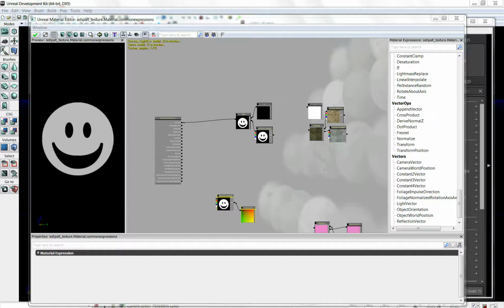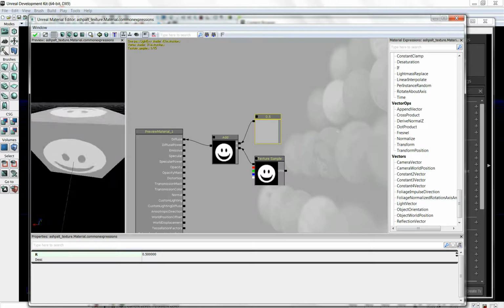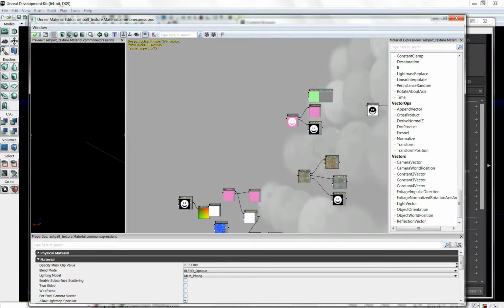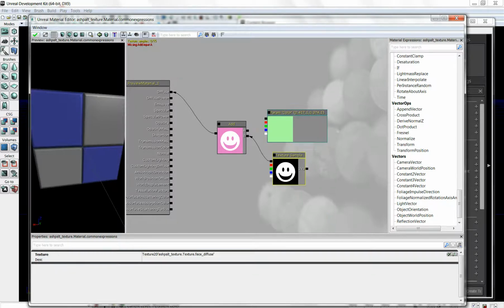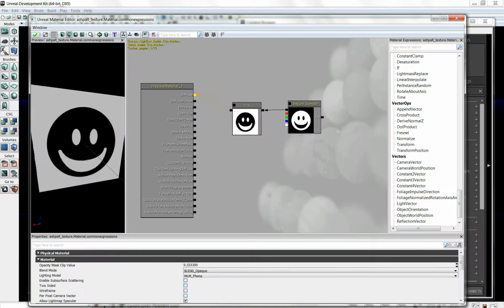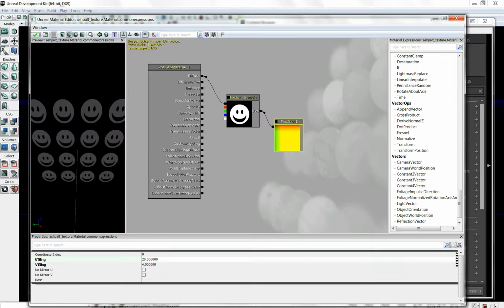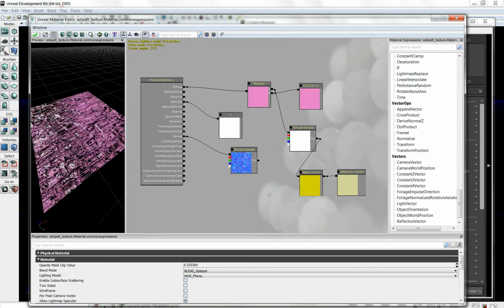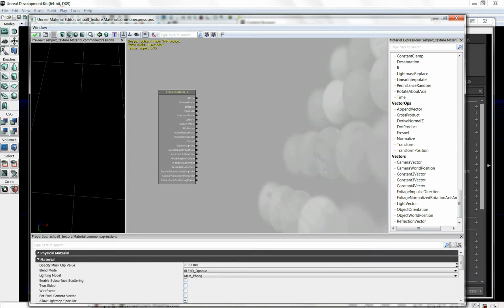Material Editor 1B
Creating basic shaders in UDK using common Material Expressions.